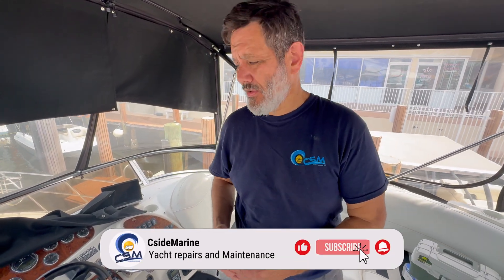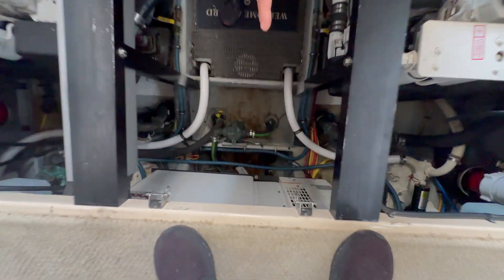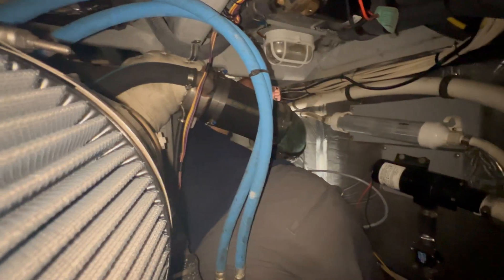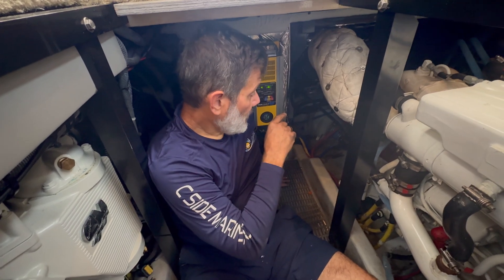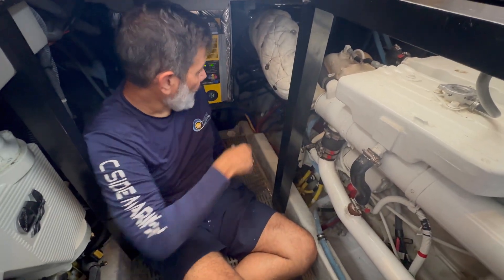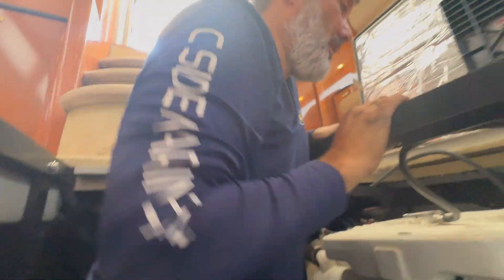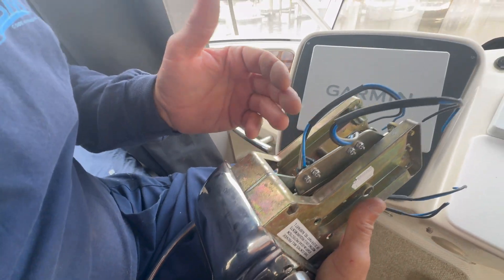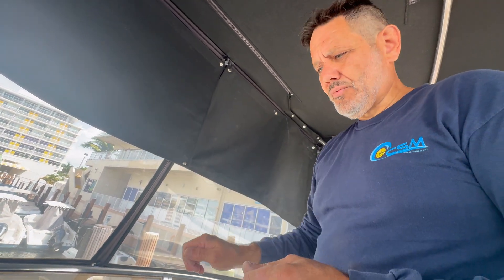Mechanical Controls Are DEAD – Here’s What Replaced Them ⚙️❌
🚤 Mechanical to Electronic! Full Glendinning Engine Control Upgrade | 40ft Meridian Yacht

Boat lovers—we’re back! In this video, we’re giving a 40ft Meridian Yacht a full engine control system overhaul, replacing the dated mechanical controls with a brand-new Glendinning electronic control system.

⚡ We walk you through the entire upgrade process, explain why electronic controls are far superior, and show the real benefits of choosing Glendinning—a system built to last, backed by one of the best warranties in the marine industry.

🛠 In This Video:
✅ Removing outdated mechanical engine controls
✅ Installing Glendinning Smart Actuator systems
✅ Why electronic systems are the future of yacht control
✅ Benefits of Glendinning’s reliability & precision

Music from Uppbeat (free for Creators!)